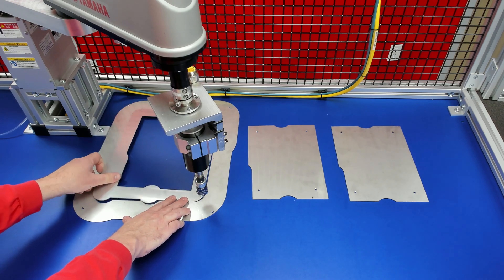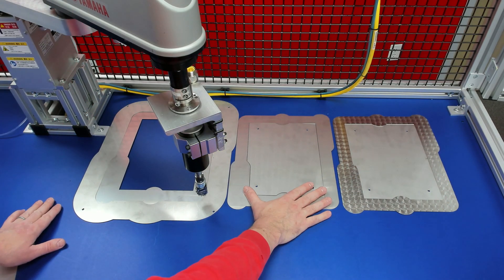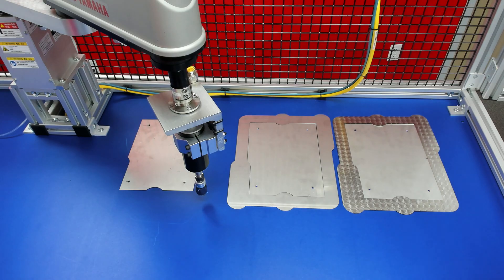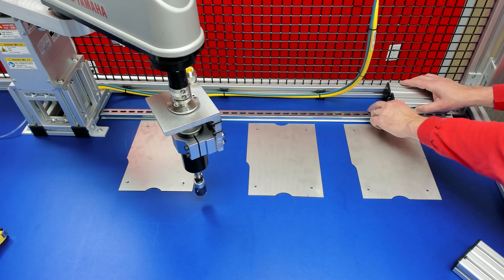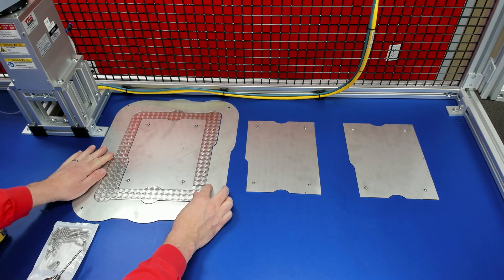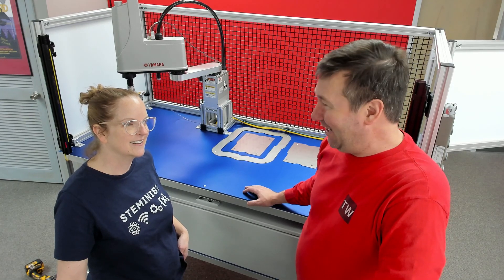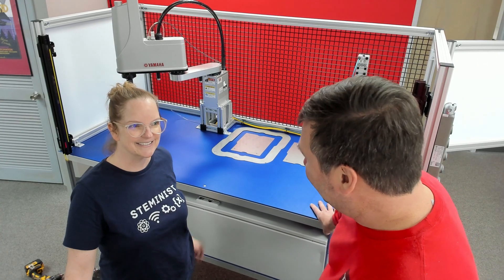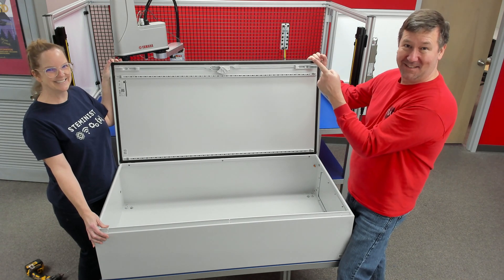Final Assembly of Framing Tech's Manufacturing Cell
A few finishing touches then we're ready to build a control panel.